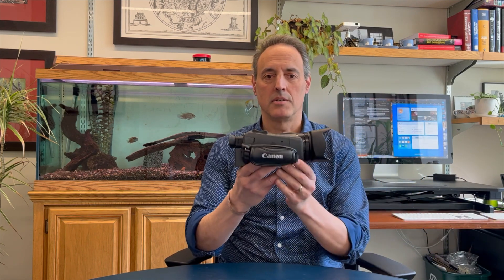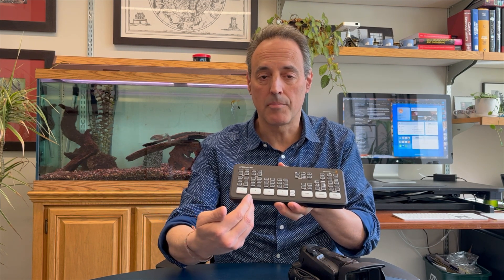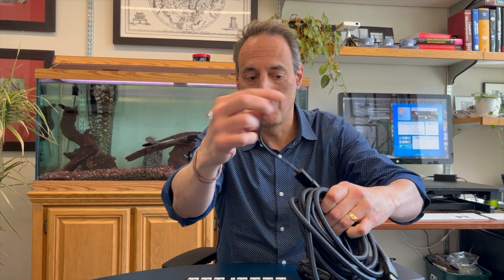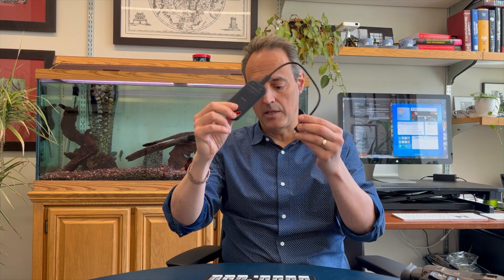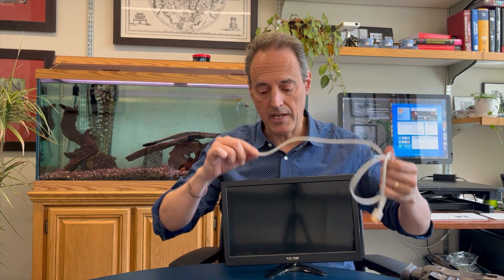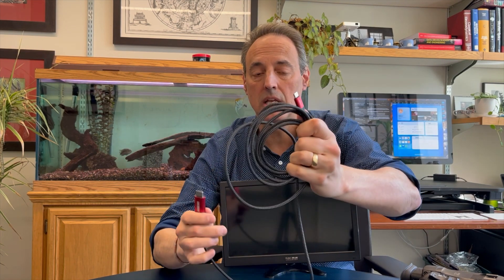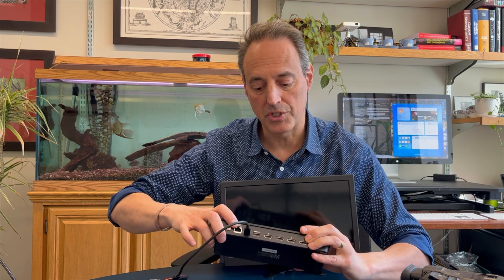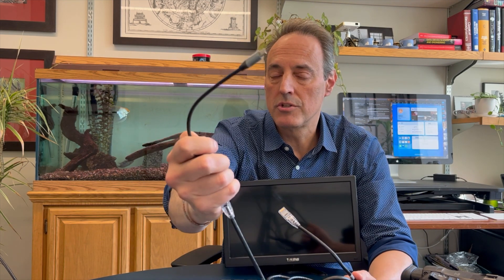Portable Video Studio: Components and Parts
This set of videos shows how to setup a portable video studio.  It is a five part series showing:

Video 1:   the components required
Video 2:  Connecting your components
Video 3:  Setting up your space
Video 4:  Making slides and what the finished product
Video 5:  Interacting with the software